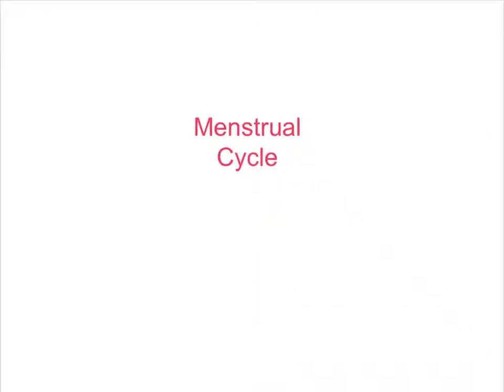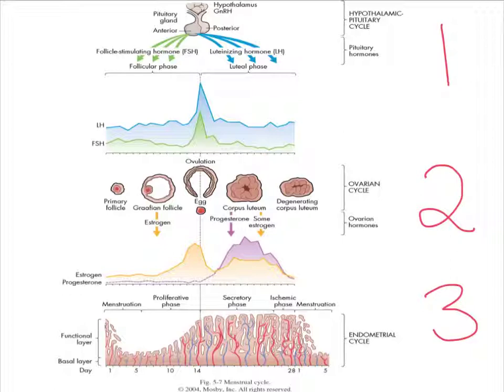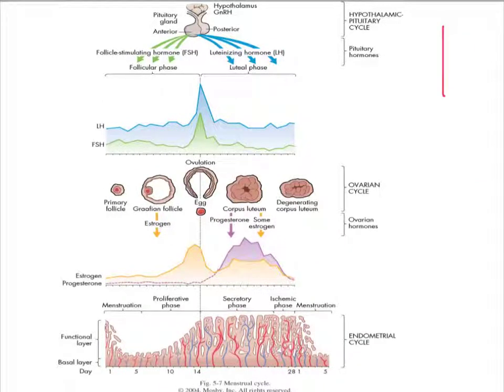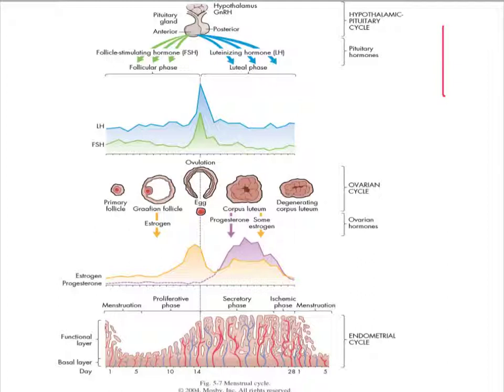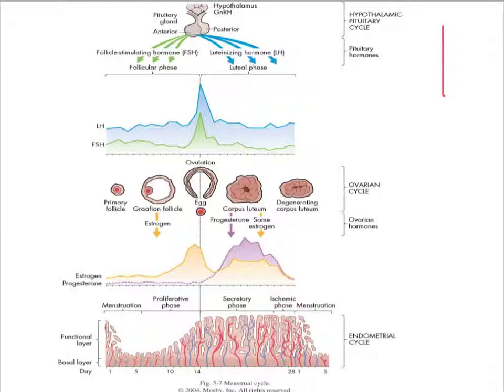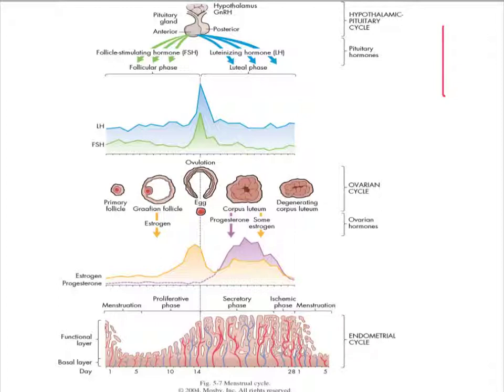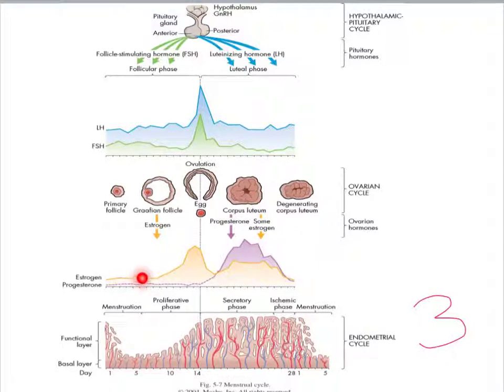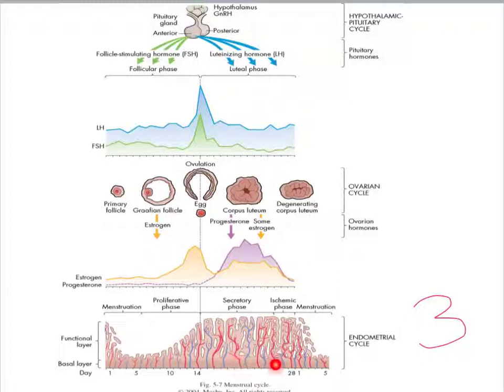Made with Explain Everything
menstrual cycle video